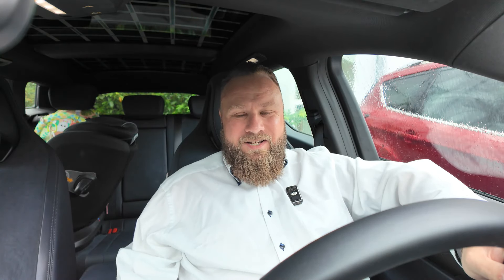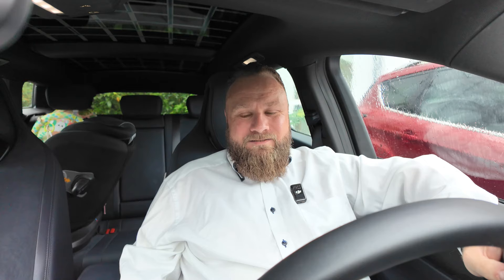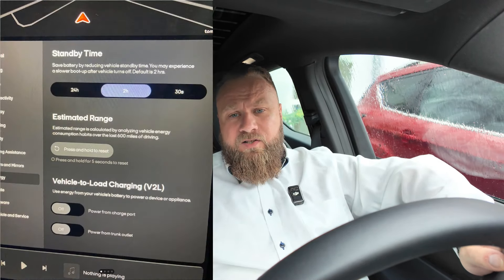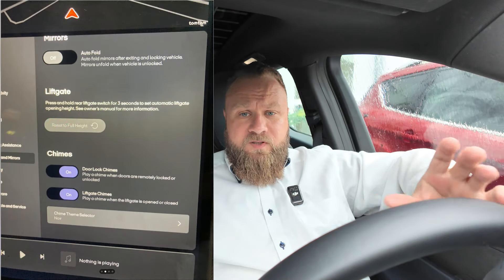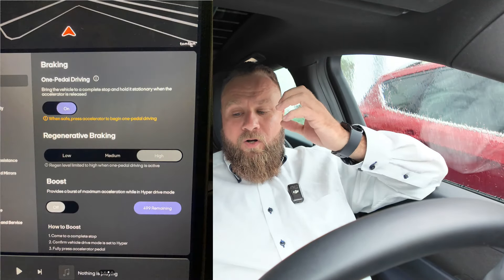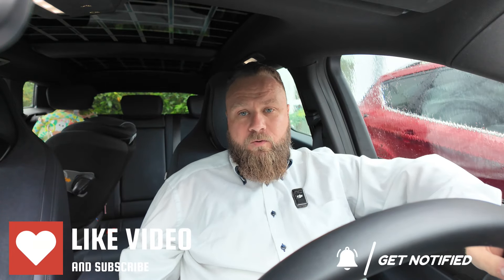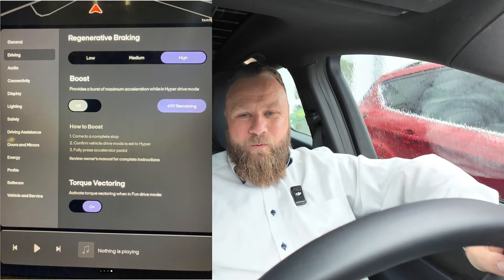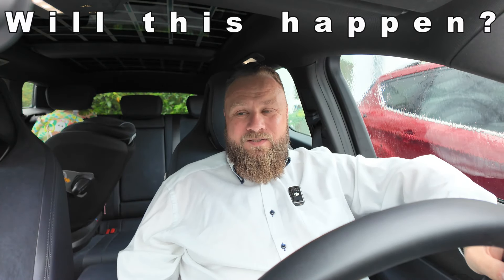Fisker Ocean 3.0 Update: New Features or Just Hype?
Welcome back to Gentlemen’s World! 🌍 Today, we’re diving into some exciting but controversial news surrounding the Fisker Ocean Software 3.0 update. You may have seen a recent post on Reddit with screenshots showing new features like One-Pedal Drive, Torque Vectoring, and Range Assistant. But here’s the kicker: it might cost Fisker owners $450K collectively to get this update! 💸

In this video, I break down everything you need to know, from the cool new features to the potential price tag and whether it’s worth paying $45 for the update. 🤔 Plus, I’ll cover the sad news about TomTom’s departure from Fisker’s navigation system. What does this mean for your driving experience? I’ll give you my thoughts.

Call to Action: Would you pay for the 3.0 update? 🚗💨